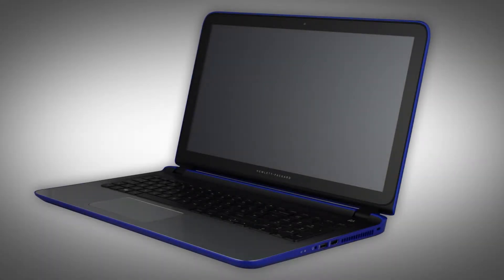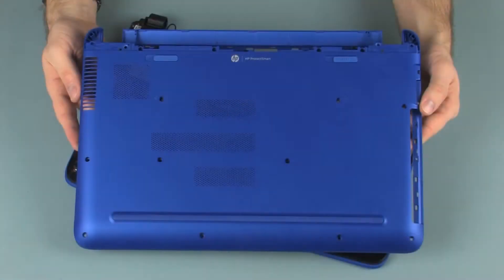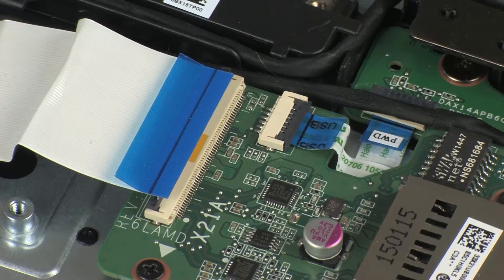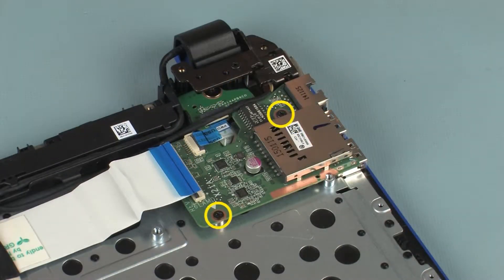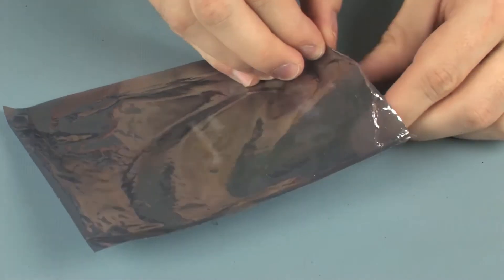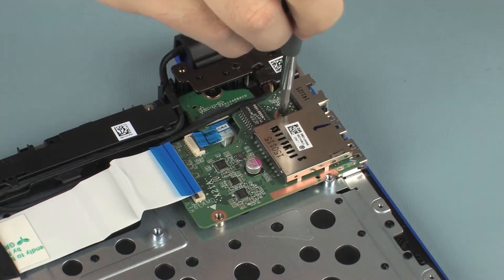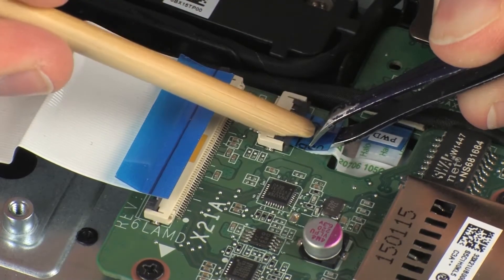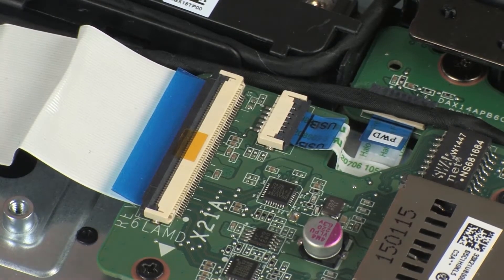Replace the USB Board | HP Pavilion 15-ab000 Notebook | HP Support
Learn how to remove and replace the USB board on the HP Pavilion 15-ab000 notebook.